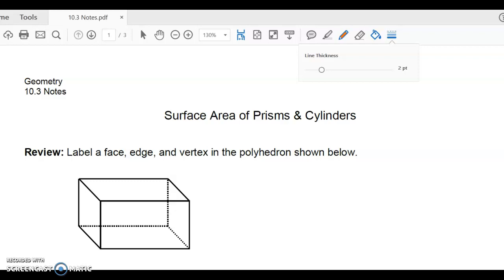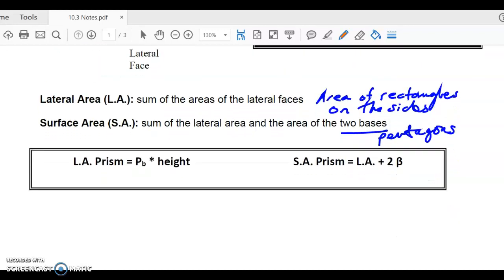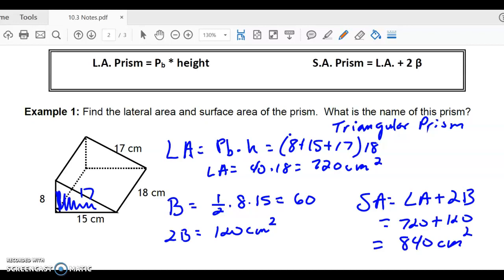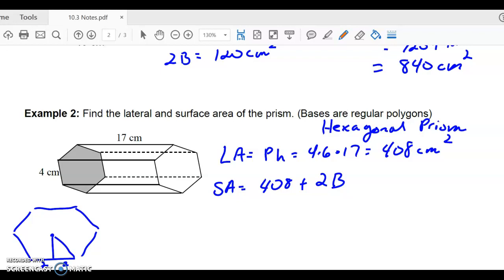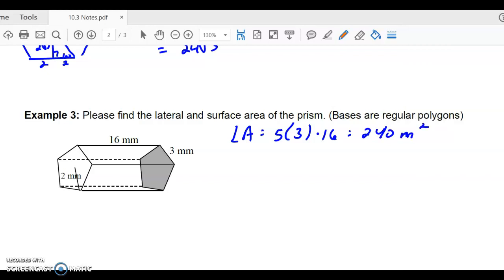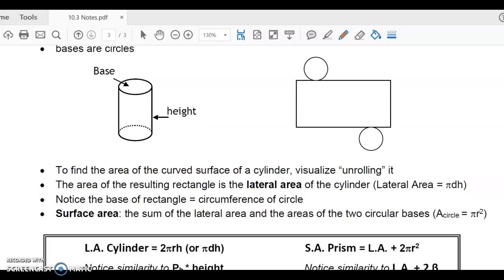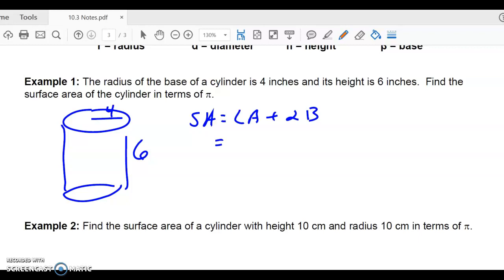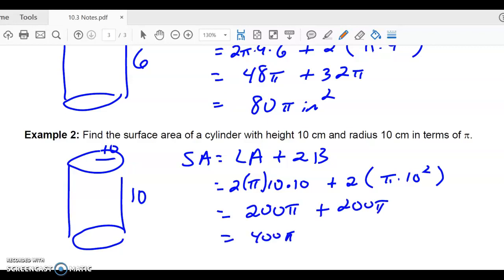10.3 Surface Area of Prisms & Cylinders